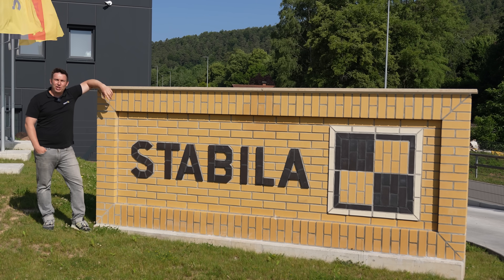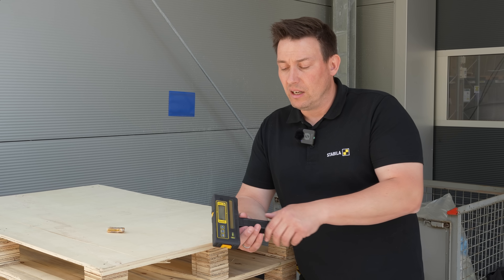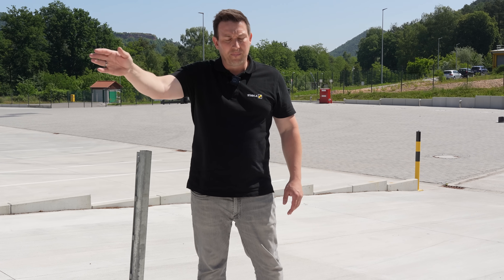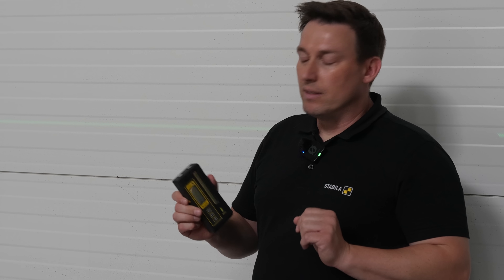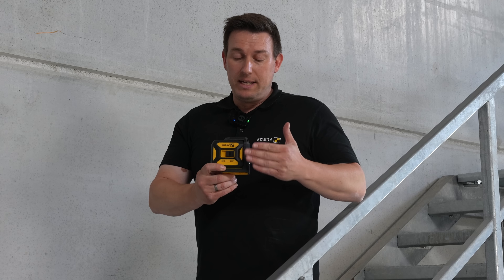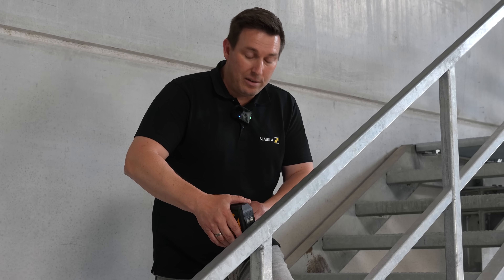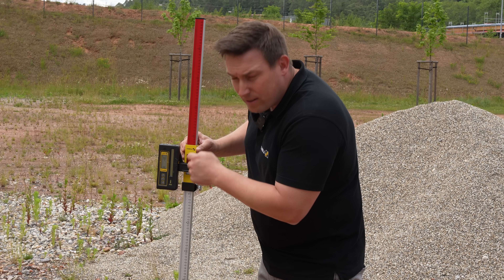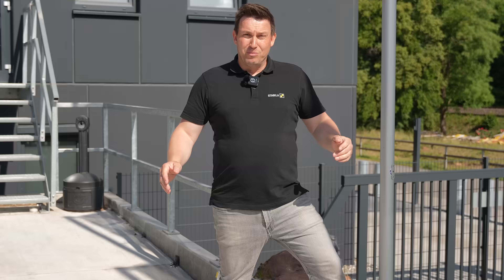Precise Measuring with STABILA | Cross Line Laser LAX 320 G + Receiver RL 230 RG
00:11 Welcome and Introduction
00:31 Product Overview: LAX 320 G
01:46 Product Overview: RL 230 RG
04:37 Products in Practical Use
07:05 Visibility of Laser Lines
08:18 Creating a Tile Backsplash Using Cross Lines
11:41 Manual Mode: LAX 320 G
12:53 Surface Leveling in Outdoor Applications
15:58 Recap and Key Takeaways
16:40 Closing Remarks and Prize Draw

Precision meets innovation: In this video, our Product Manager Manuel Kraus presents the latest highlights from the STABILA professional range – the Cross Line Laser LAX 320 G and the Receiver RL 230 RG.

STABILA LAX 320 G – Compact, powerful, versatile

• Razor-sharp laser lines thanks to GREENBEAM technology

• Working range: up to 30 m

• Includes plumb points for accurate transfers

• Manual mode for flexible inclinations

• Robust housing with park position for safe transport

• Perfect for interior construction & daily professional use

Receiver RL 230 RG – Accurate results at long distances

• Suitable for green and red line lasers

• Precisely determines the laser reference plane – even when the line is no longer visible

• Illuminated displays front and back + acoustic guidance

• Two sensitivity levels for any measuring situation

• IP 66: Dust- & waterproof for tough construction site conditions

• Multiple mounting options for maximum flexibility

 With these STABILA products, you are perfectly equipped for precise work – whether in interior finishing or on the construction site.

To go along with our comparison video of the STABILA Cross Line Lasers, we are giving away:
1x Type 96-2, 60 cm

How to participate:

Comment on this video with the hashtag

Closing date: September 30, 2025
The winner will be notified by October 10, 2025 via a YouTube comment.

Terms & Conditions:

Participation open to persons aged 18 and over.

Legal recourse is excluded.

No cash payout of the prize.

The organizer of the giveaway is STABILA Messgeräte Gustav Ullrich GmbH, Landauer Str. 45, 76855 Annweiler, Germany.

YouTube has no connection to this giveaway and serves solely as the platform for participation.